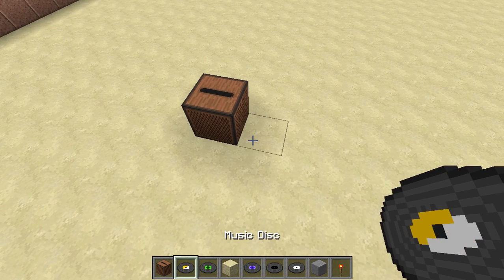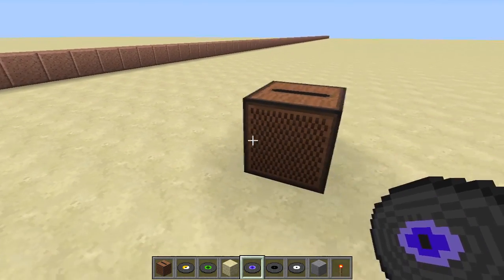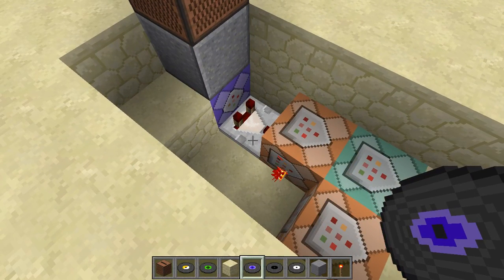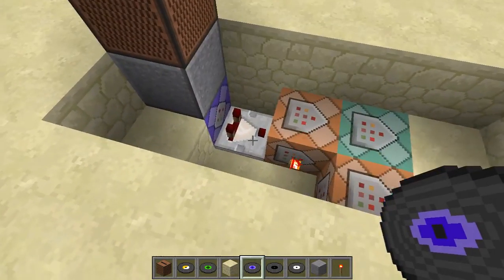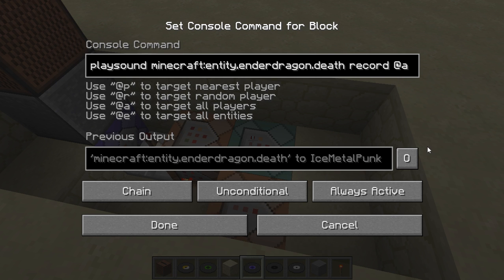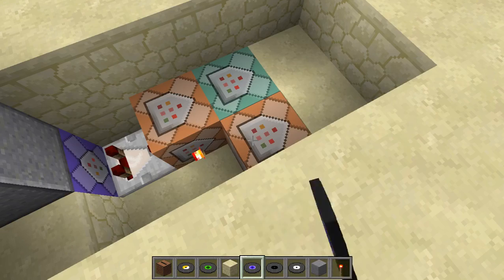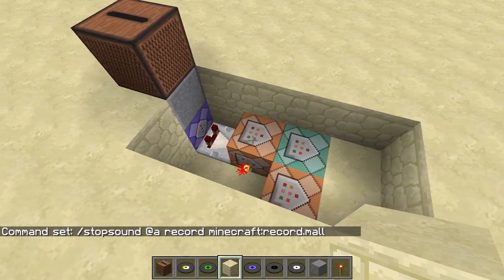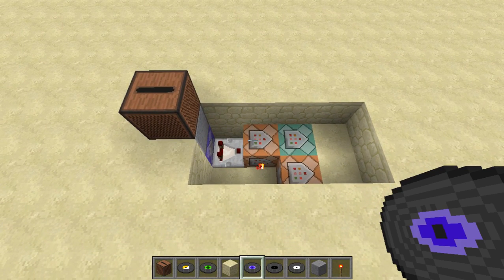Minecraft: Jukebox Music Replacement Without Resource Packs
Sometimes, resource packs are overkill. If all you want to do is replace jukebox music with any other sound or music already in Minecraft, you can do that with command blocks alone.

Requires Minecraft 1.9.3 and newer.